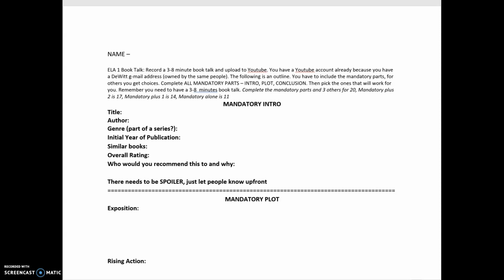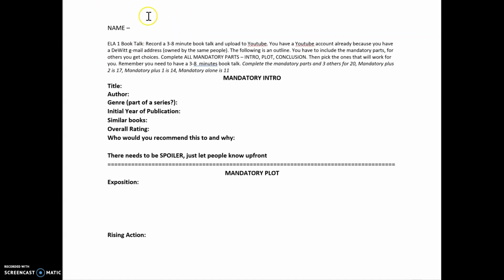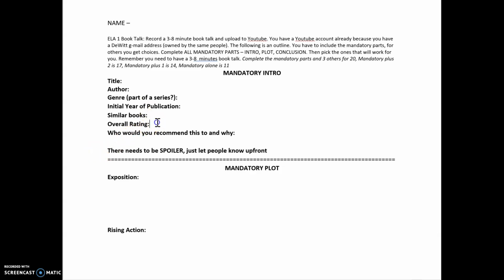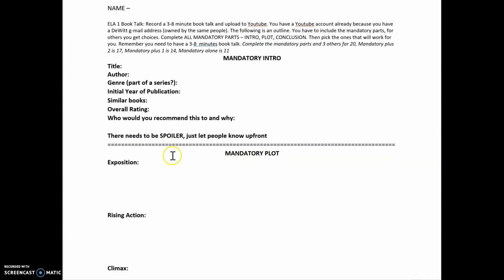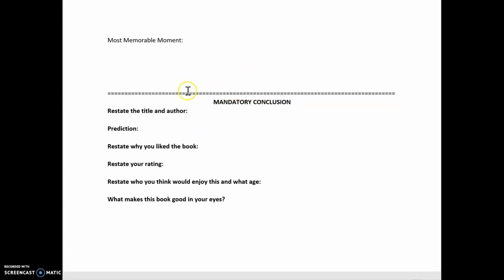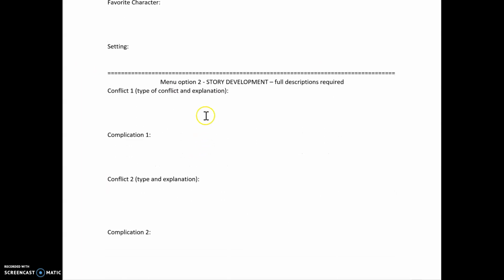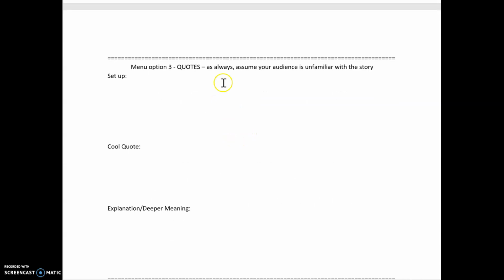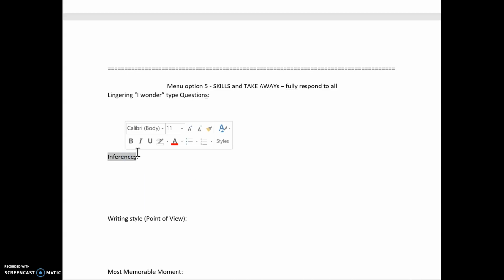Book Talk Outline - ELA 1